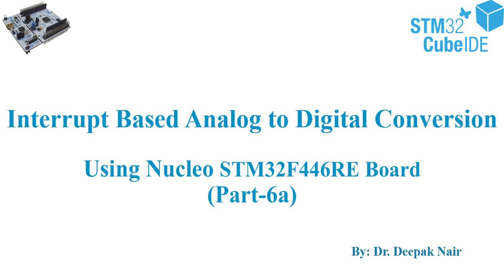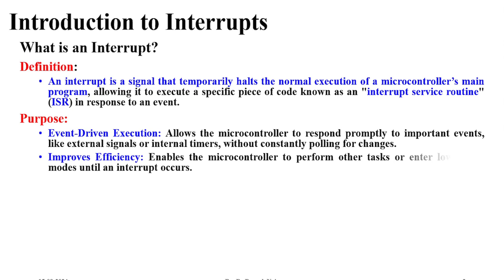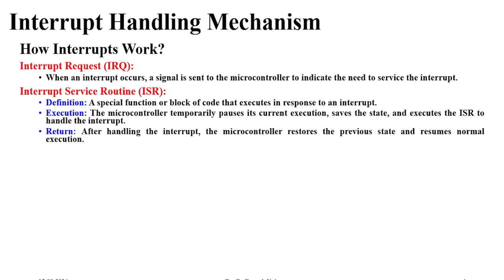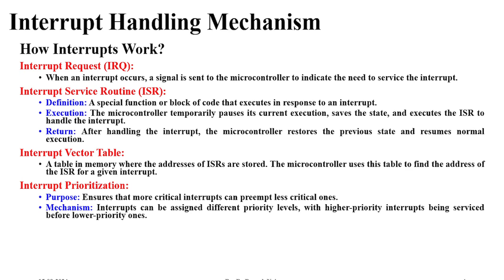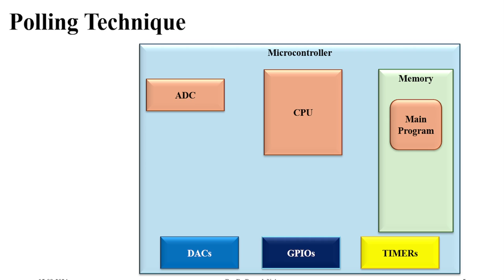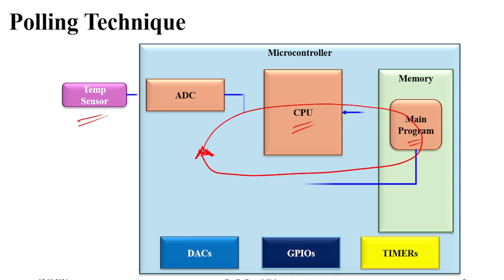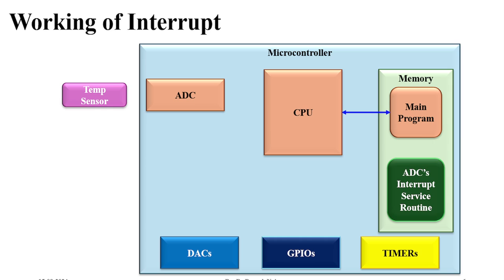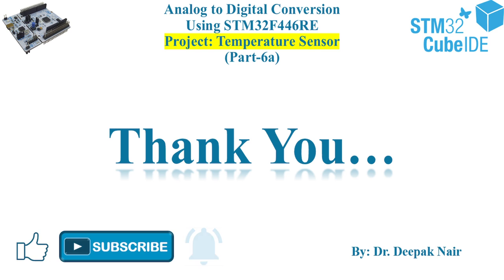Interrupt Driven Analog to Digital Conversion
This video discusses the concepts of interrupts and its working. This is the first part of a two part video.